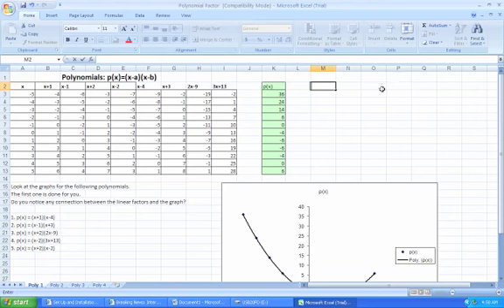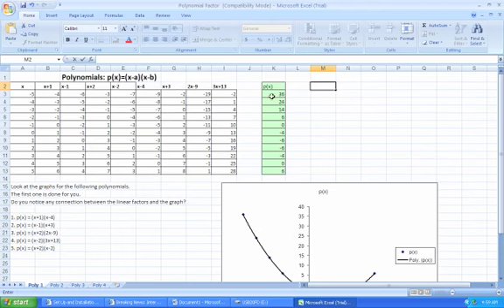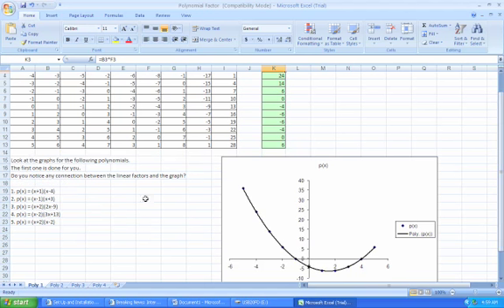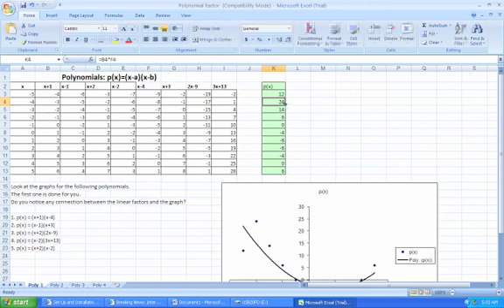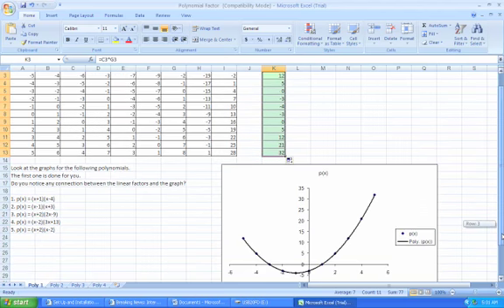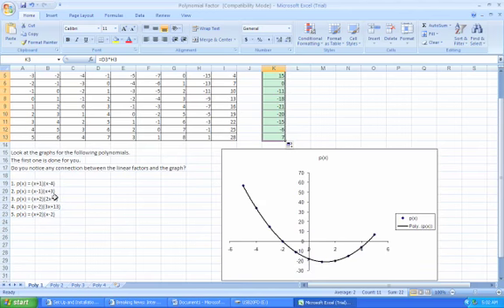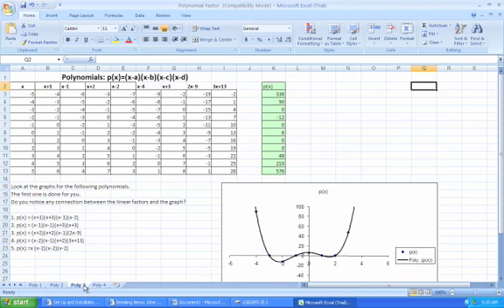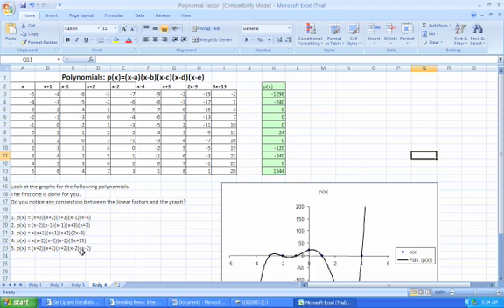Polynimial Factors (Windows)(1)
This video is by Richard Pieper to help with the Prepare assignment for week 10.